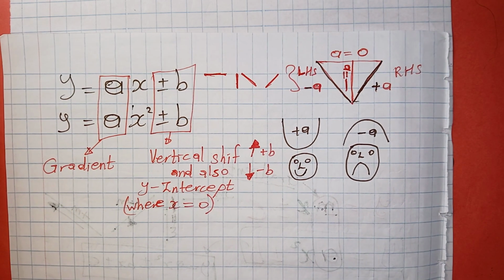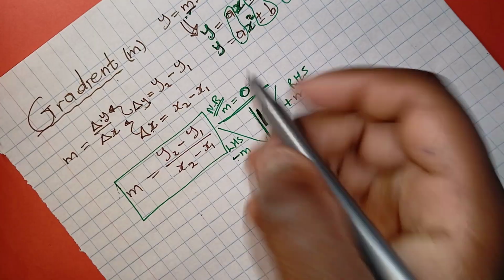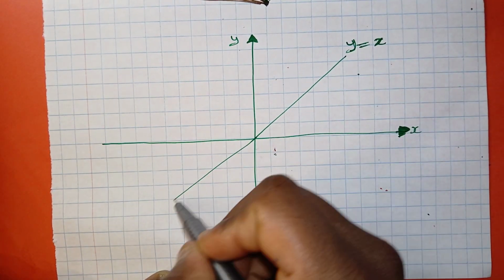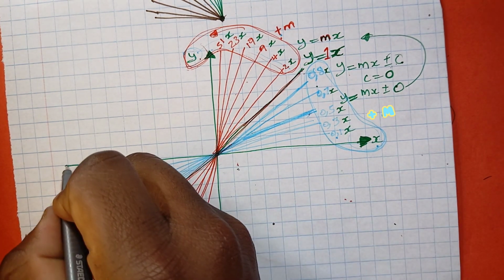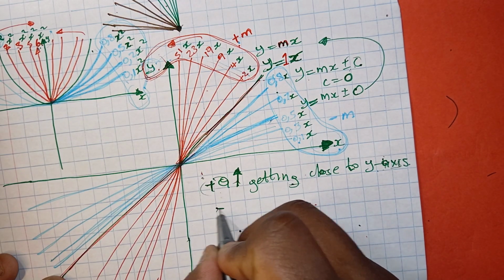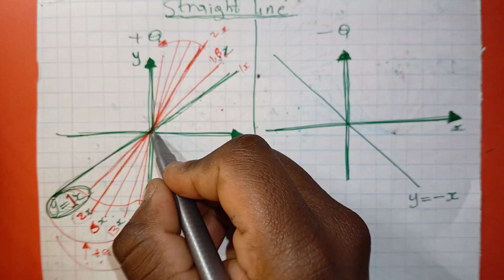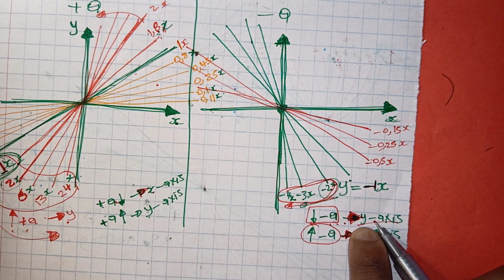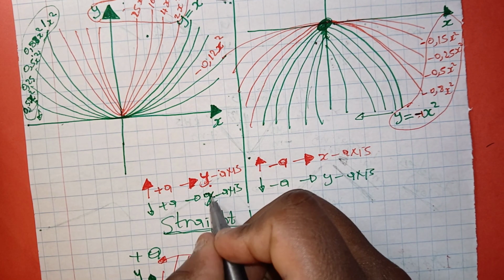How does the gradient affect a straight line and parabola function ??☝🏽☝🏽